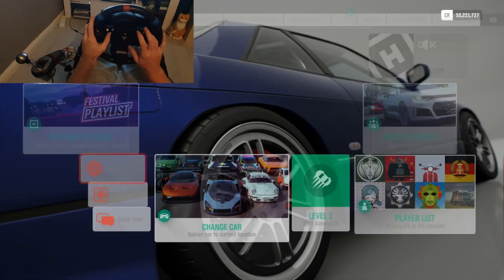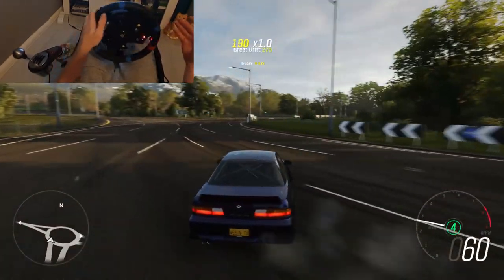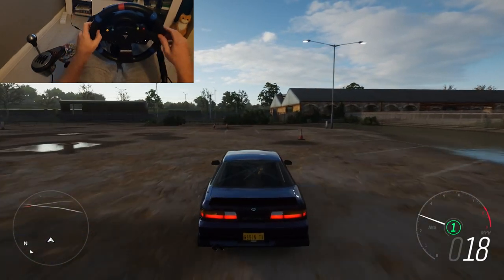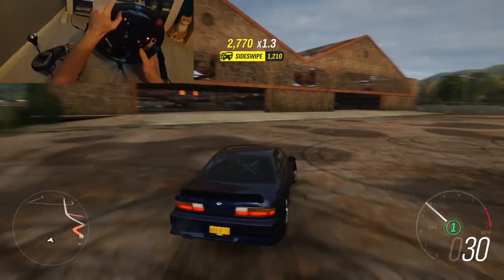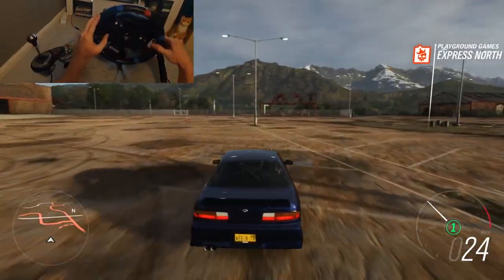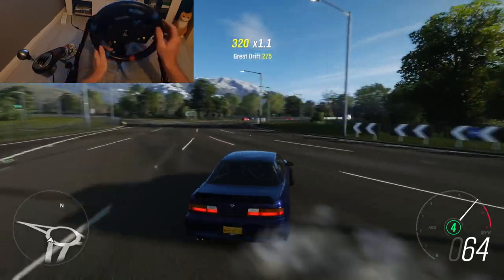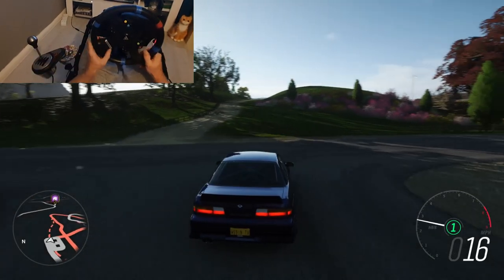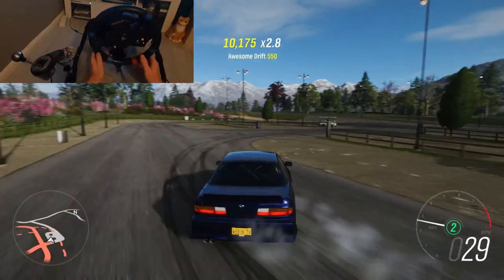How to drift using a wheel on Forza horizon 4 for beginners ( Thrustmaster TMX set up tips)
Hi and welcome to Wheelspin TV , in this episode i am going to teach you how to drift using a FFB wheel on Forza horizon 4 , the same skills can be applied to Forza motorsport 7 and many other games. I will be using a Thrustmaster TMX wheel , Thrustmaster T3PA pedals and a Thrustmaster TH8A shifter on a Challenge playseat. This video will also give you the knowledge to drift using any other wheel i.e Logitech G29 etc. I will go through Wheel settings and the importance of them and also sharing with you my Learner drift car set up which is perfect for those learning to drift.